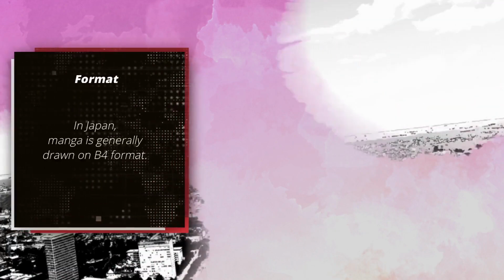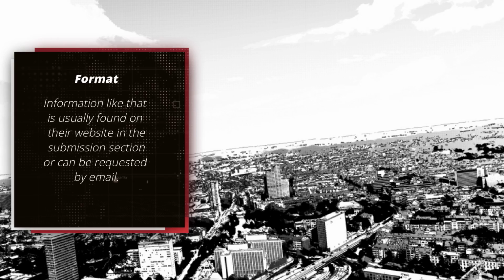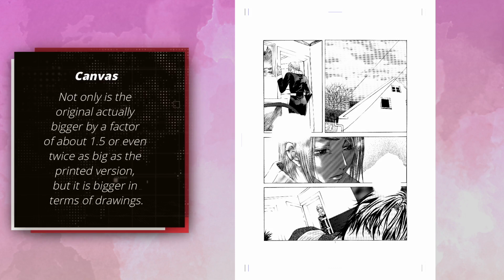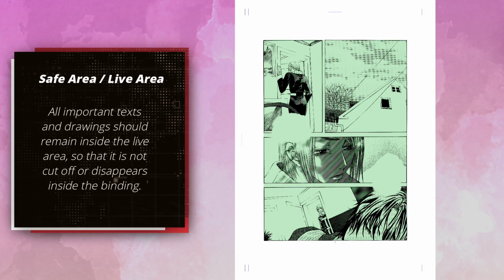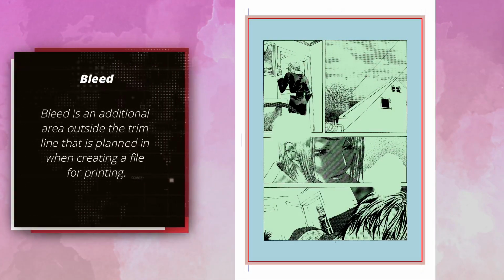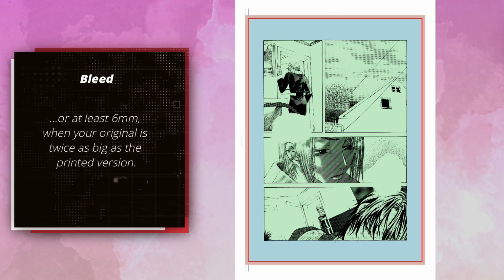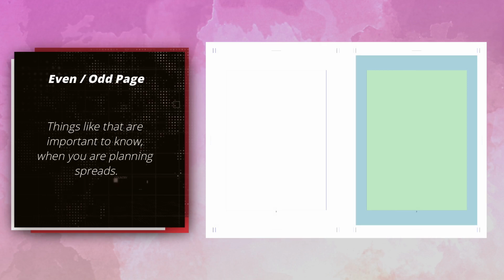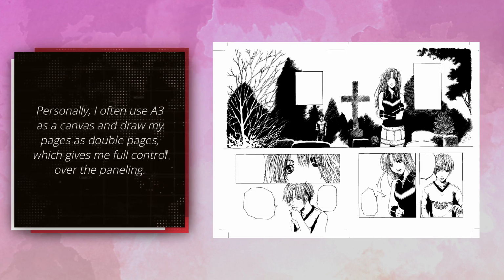354135 2 Page Layout The Road to Manga Paneling 101